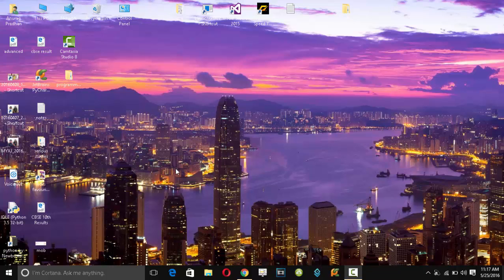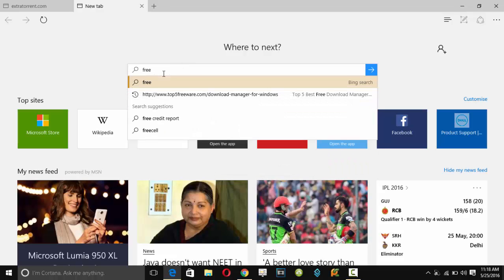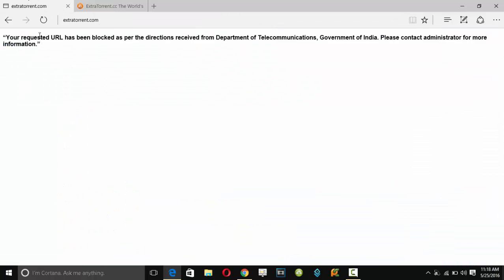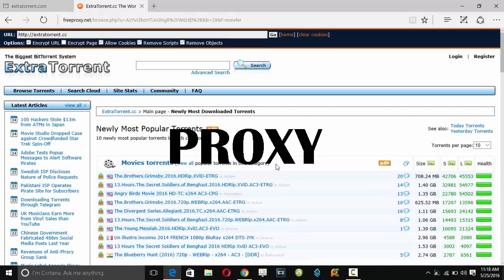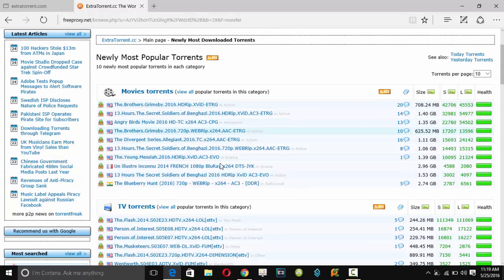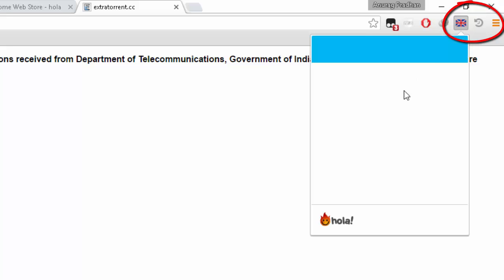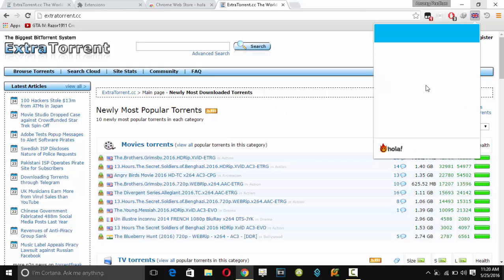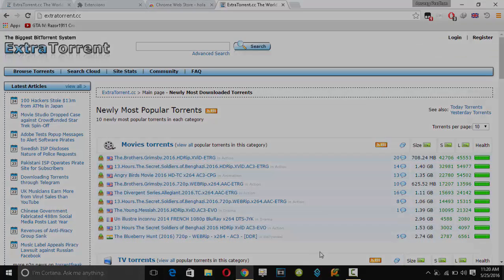How to open ANY blocked sites easily (Simple method) !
in this video i have shown you ,how to open ANY BLOCKED SITE.
Method 1 works but the main con is ,magnet link doesn't work
which is not the case with second method.